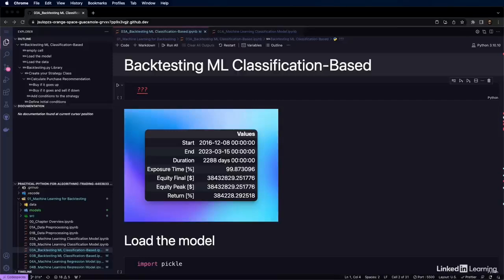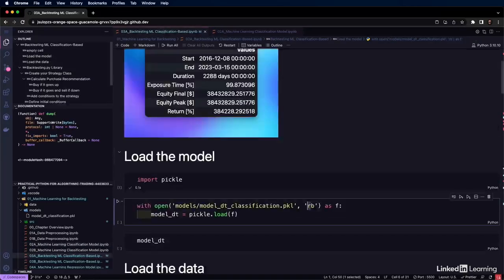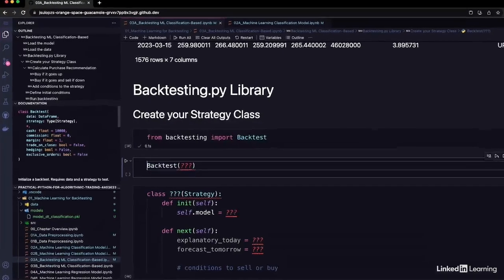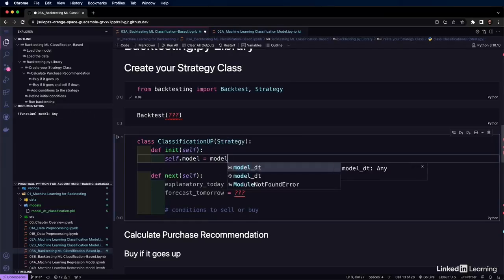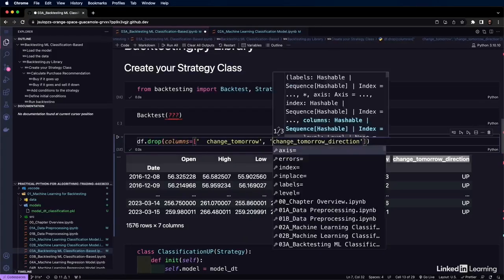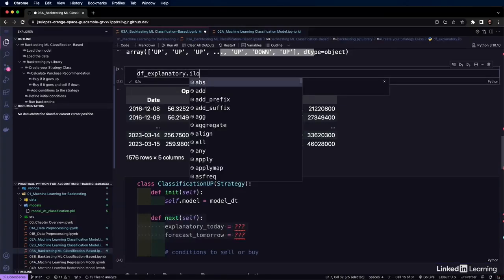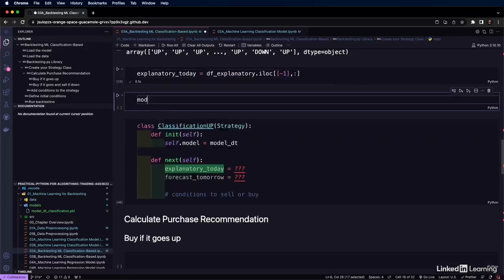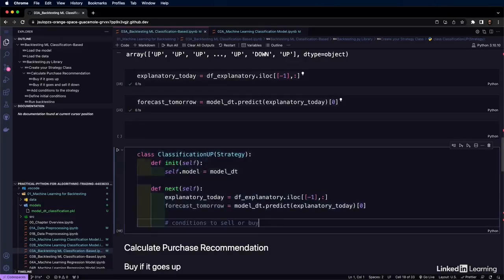302 First configurations of the strategy class